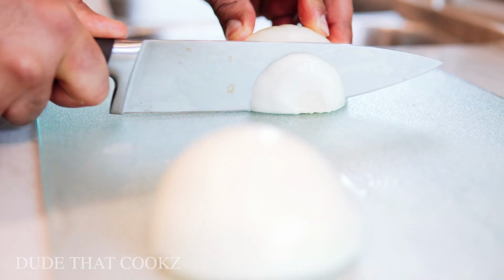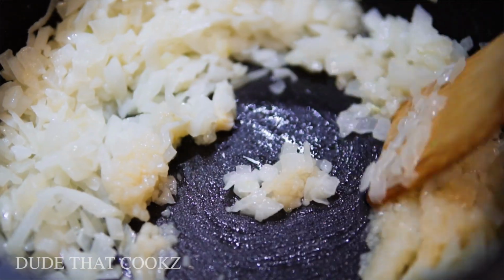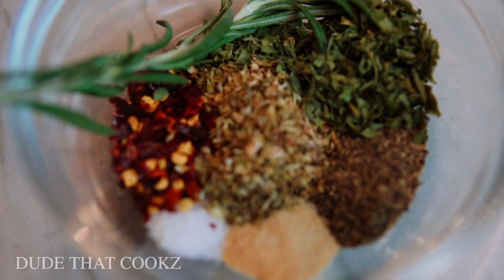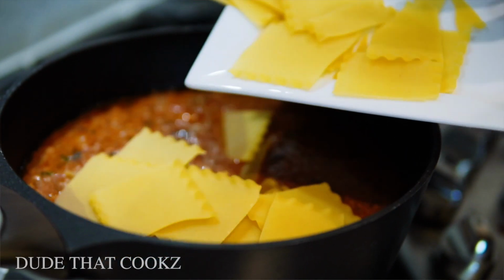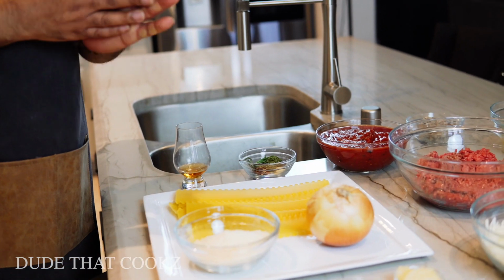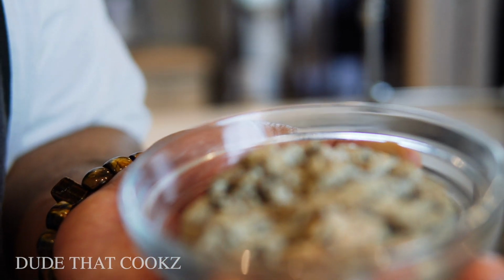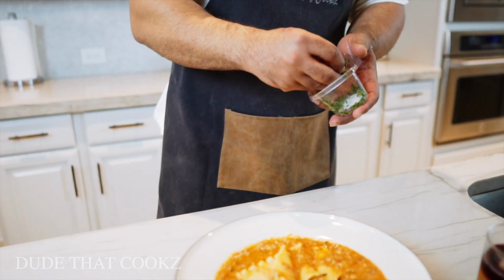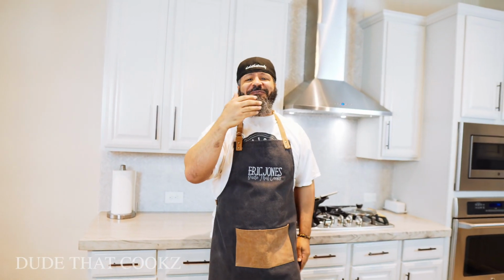Cookin' With The Dude: Truffle Lasagna Soup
This Truffle Lasagna Soup is a dish that will knock your socks off from the first bite to the last. I love Italian cuisine, and I especially love pasta dishes. The combination of truffle "thrills," meat, cheese, and tomato sauce is a tough one to beat, in my opinion.

INGREDIENTS:

1 lb Lean Ground Beef
1 cup Yellow Onion
3 ½ cup Chicken Stock
28 oz Fire Roasted Crushed Tomatoes
7 Lasagna Pasta Strips
1 cup Grated Parmesan Cheese
2 cup Shredded Mozzarella
6 oz Urbani White Truffle and Mushrooms
3 tsp Minced Garlic
1 tbsp Sugar
1 tsp Rosemary
1 tbsp Oregano
½ tsp Red Pepper Flakes
1 tbsp Parsley Flakes
½ tsp Garlic Powder
1 tsp Black Pepper
¼ tsp Himalayan Salt
1 tbsp Cornstarch
1 tbsp Water

 INSTRUCTIONS:

1. Chop the onion into small pieces using a knife or food processor and set to the side.
2. Heat the cooking pot to medium heat and add your butter, onions, and minced garlic. Cook for 5 minutes then add lean ground beef and ¼ tsp of salt.
3. Allow beef to brown then add in remaining seasonings, crushed tomatoes, sugar, and chicken stock. Break lasagna pasta sheets into large pieces and add to the pot.
4. Bring to a slight boil then lower heat to medium-low heat covered for 15 minutes.
5. Add cornstarch and water into a small bowl, mix, and add to the pot. Add in your truffle thrills and cheese. Place the cover back over the pot for a few minutes to allow the cheese to melt.
7. Remove top and serve immediately.